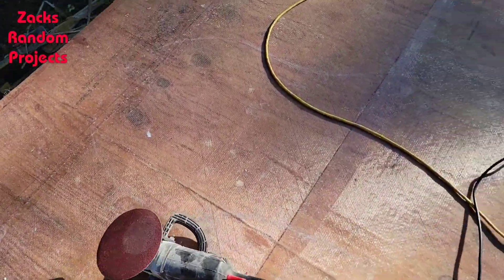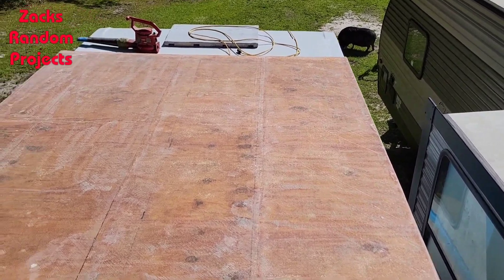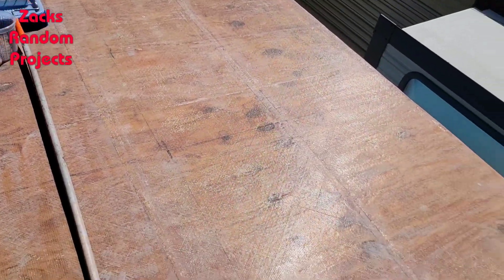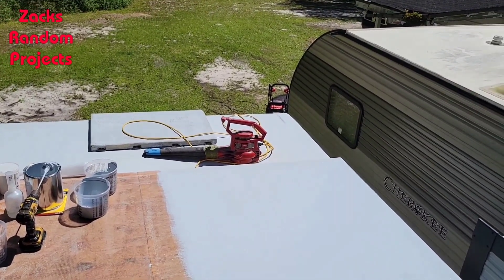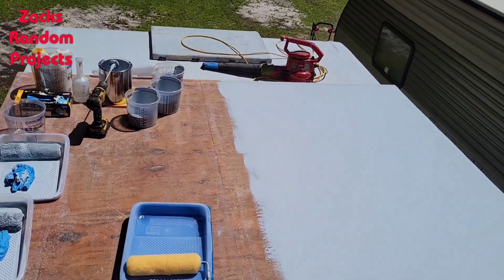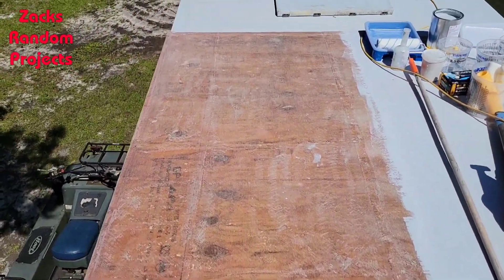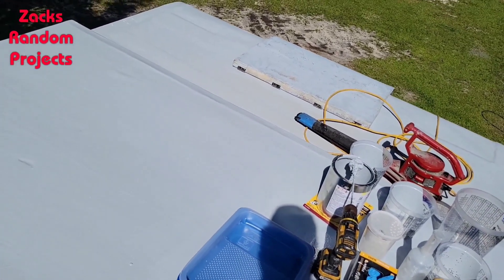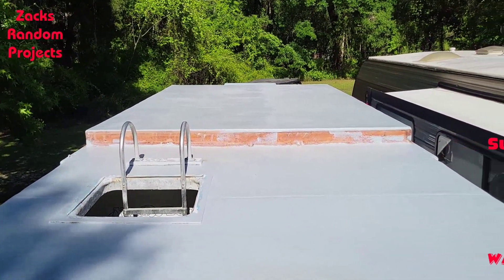Houseboat gelcoat on roof almost done!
Im almost done with the gelcoat on the houseboat roof. I still have to sand out some drip marks and gelcoat the sides of the roof white. I still have to build like 6" tall railing around the back deck and install the 30amp r.v. receptacle. Gonna jump on the white gelcoat tomorrow. Tune in tomorrow evening for that update!!